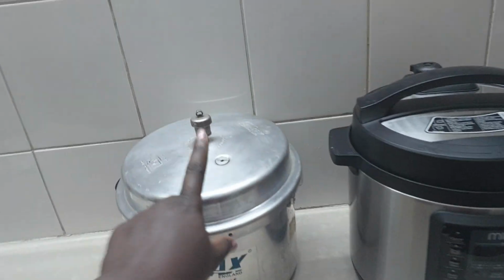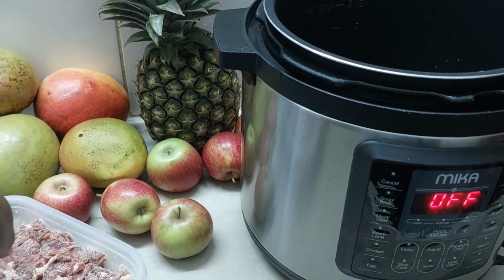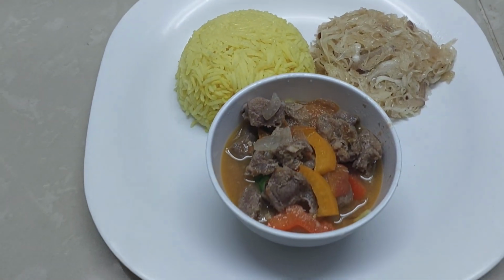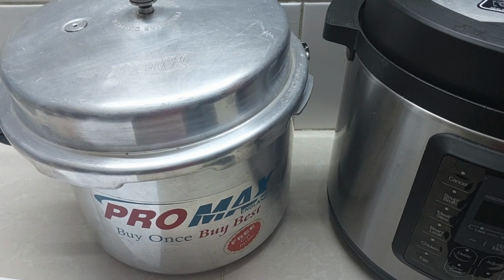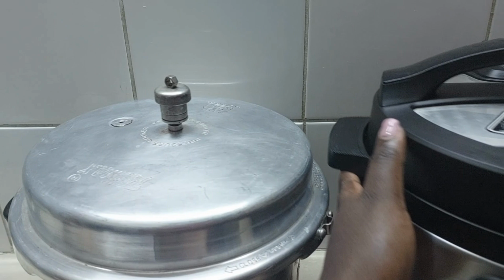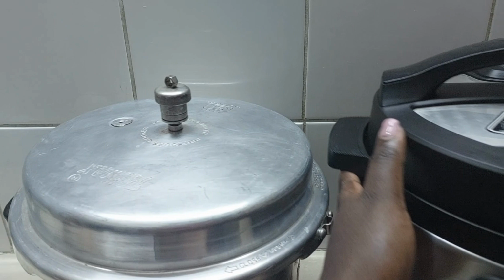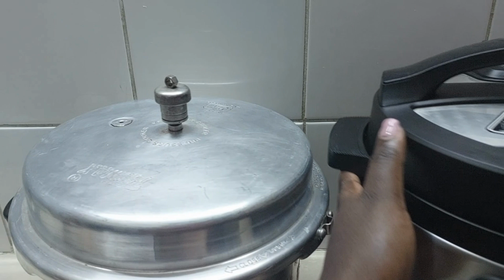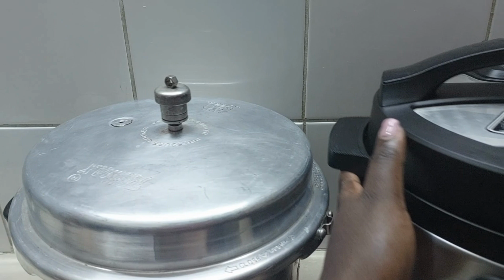Electric or Manual PRESSURE COOKER? What to consider before buying one || KITCHEN APPLIANCE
In today's video, we review one of our favourite kitchen appliance; Pressure cooker.  We shall review both manual and mika pressure cooker.  Pressure cooking is an easy and healthy way of cooking with steam.

Chapters:-

1.0  Electric and manual pressure cooker
2.0  How to use a pressure cooker
3.0  Pros of a pressure cooker
4.0  Cons of a pressure cooker
5.0  Best option between electric and manual pressure cooker

Ultimate home making; cooking; shopping; fun games and vlogs

About the channel:

Let’s connect as we share home making skills; simple recipes; shopping hauls on a budget; playing some fun games with friends and family and vlogs.

On our vlogs segment, we share daily life, adventures, and experiences with you. From exploring new places to trying new foods, we take you along with us on all of my adventures. Join us as we navigate through life and share our journey with you.

On our home making segment, we share tips, tricks, and DIY projects to help you create a cozy and organized home. From organizing, cleaning and decluttering to decorating, we cover it all. Our goal is to inspire and empower you to create a space that you love coming home to. Join us as we share our passion for home making and help you transform your space into a haven.

On our day in the life segment, we take you along with us on our daily adventures and give you a glimpse into our life. From morning routines to workdays to weekend activities, we share it all. Our goal is to inspire and entertain you with our daily experiences and show you that even the ordinary can be extraordinary. Join us as we navigate through life and share our journey with you.

On our cooking segment, we are going to share simple recipes for delicious and healthy meals that's perfect for a busy day.  We will share step-by-step process of how to make simple meals and share some tips for making it even more flavorful.

On our shopping haul segment, we will take you along on shopping haul to our favorite stores; share shopping tips and hacks and shopping on a budget ideas. We will share some of our favorite finds for the season, and give you some ideas on how to shop on a budget.

On our fun games segment, it's time for some fun games with my family and friends! We are going to play a few rounds of charades, indoor and outdoor games, and we will show you how to make your own DIY game pieces.

And that's it for today! We hope you enjoyed coming along with us and learning something new; home making skills, simple recipes, shopping tips, shopping haul and fun games ideas.